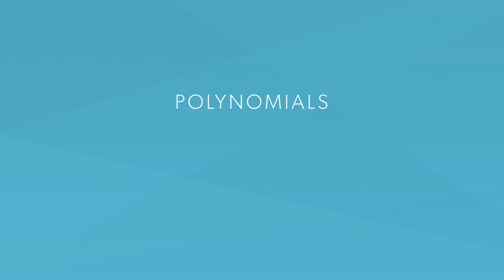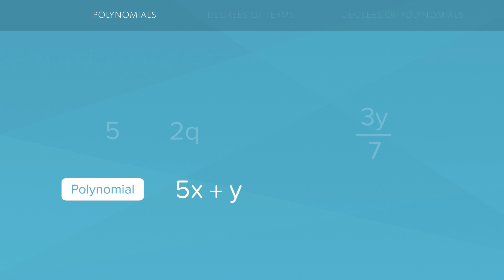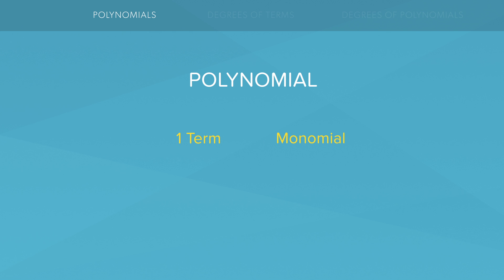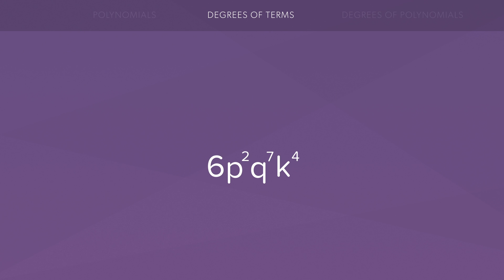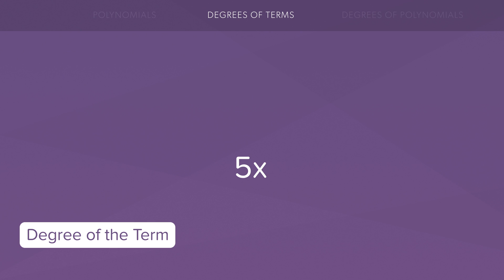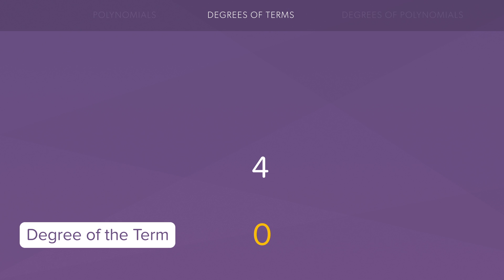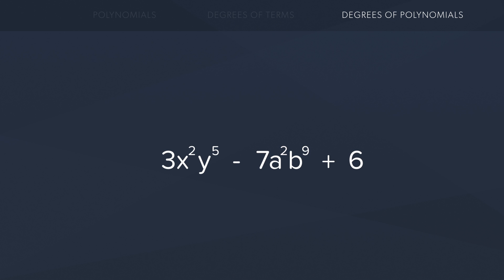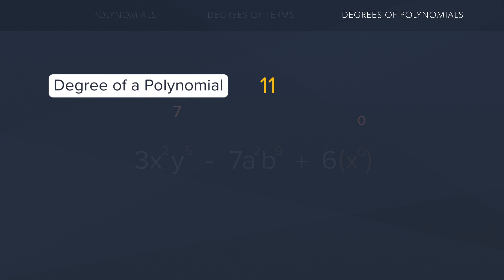Polynomials, Degrees of Terms and Degrees of Polynomials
Learn how to identify Polynomials, Monomials, Binomials, Trinomials as well as the degrees of terms and the degrees of polynomials!